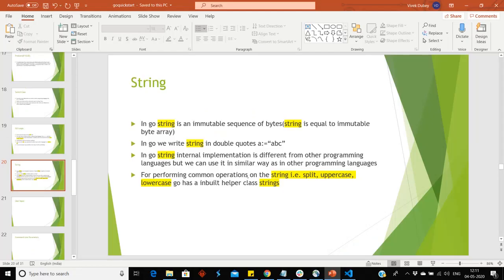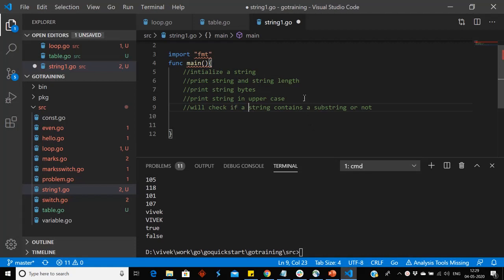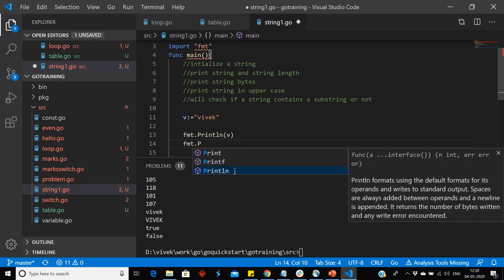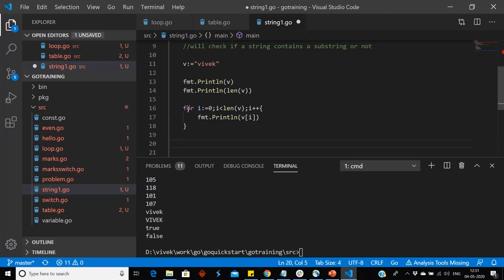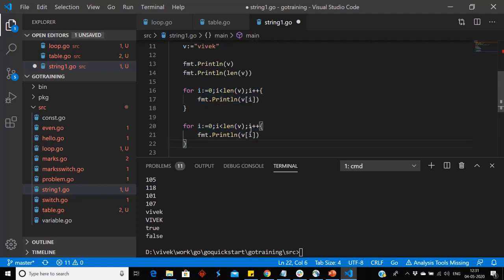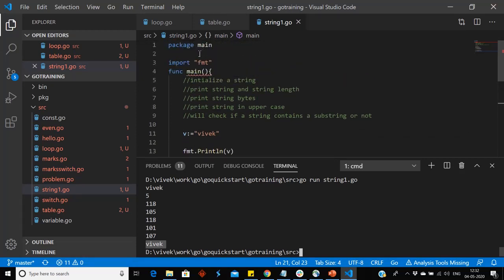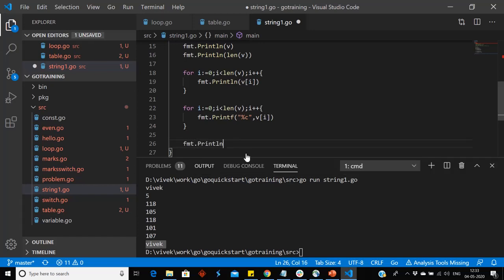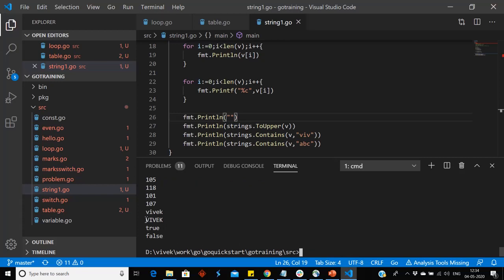Go String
This video helps viewer in understanding in how go string work in golang